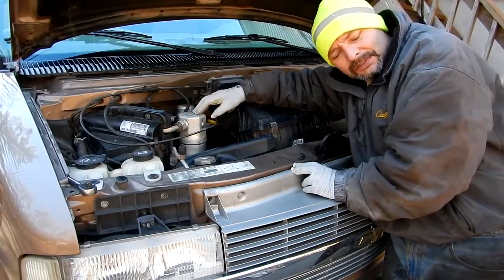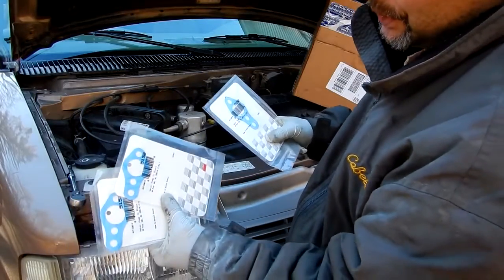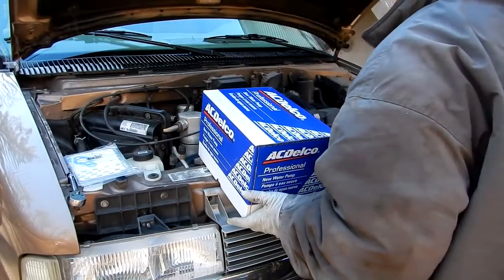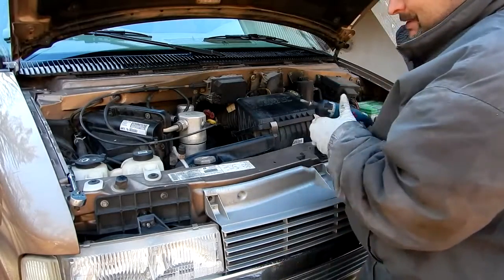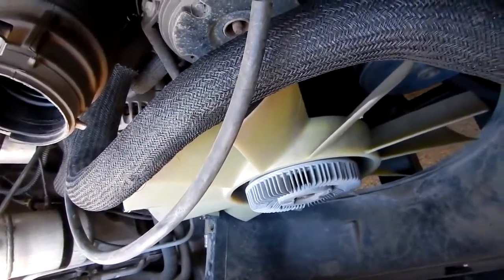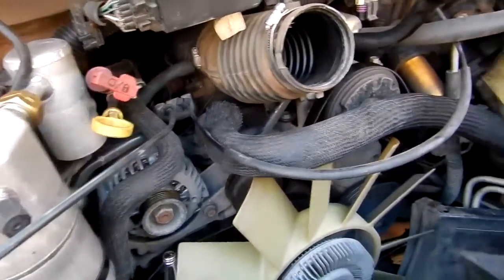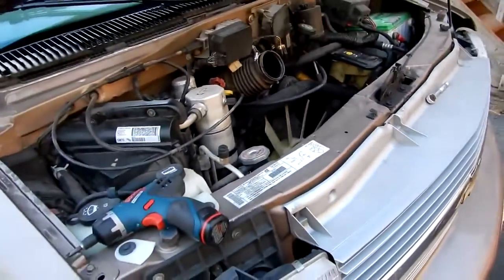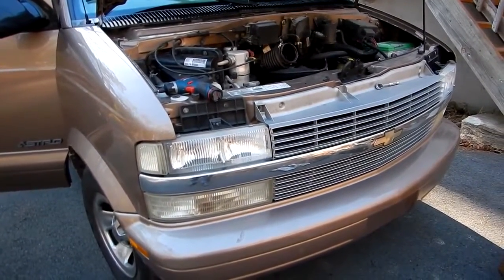Chevy Astro leaking water pump